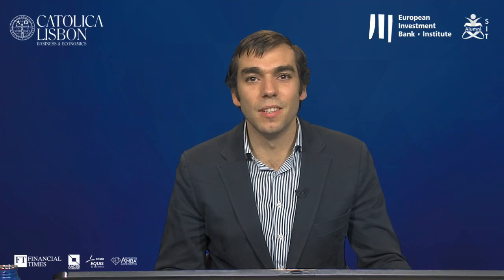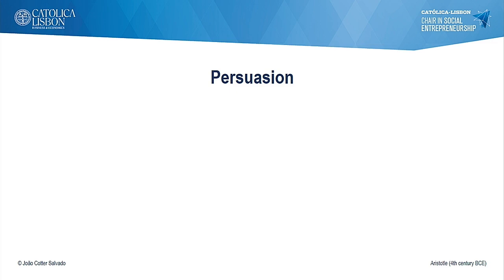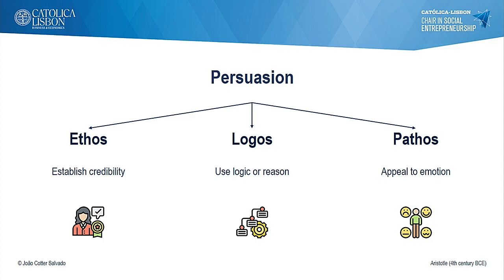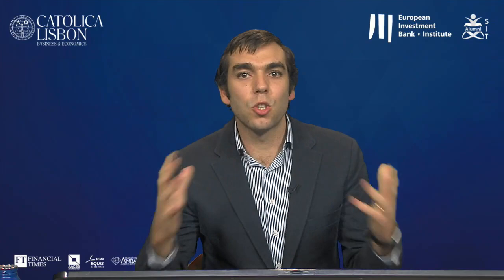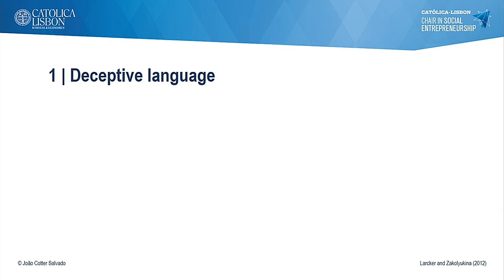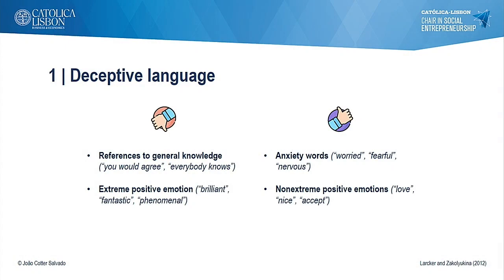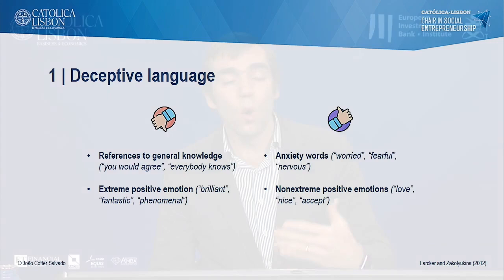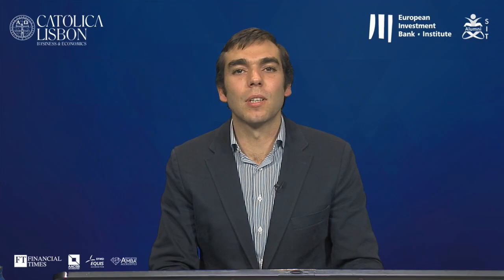Webinar on "The power of words", by João Cotter Salvado, Católica-Lisbon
In this webinar, João Cotter Salvado provides nine research-based language tricks that you can use to improve your chances to convince investors, based on the three essential components of persuasion: ethos, logos and pathos.